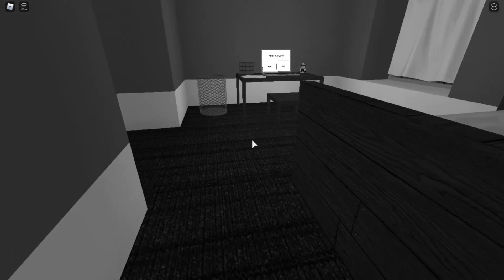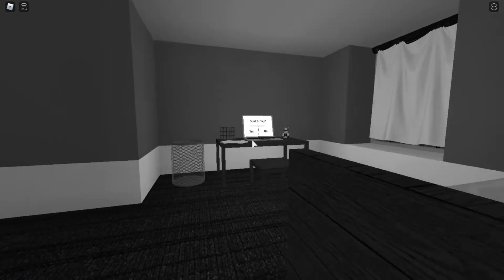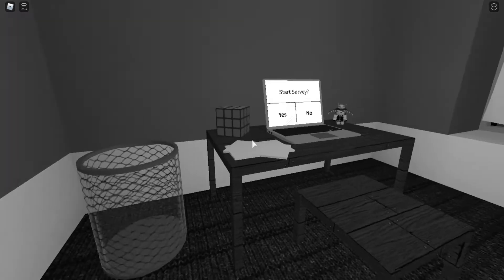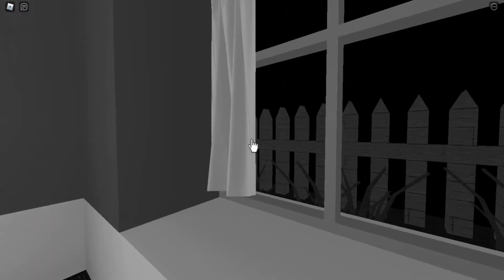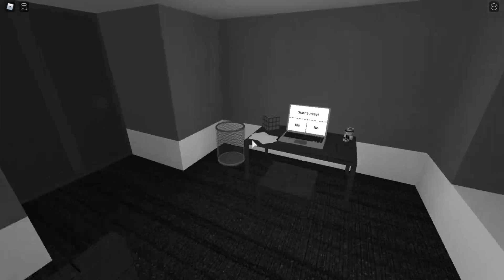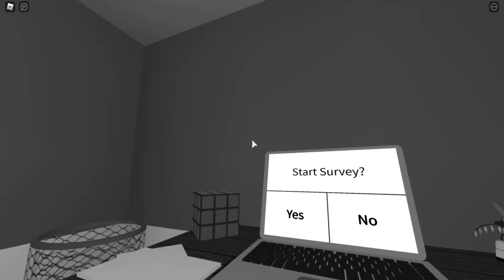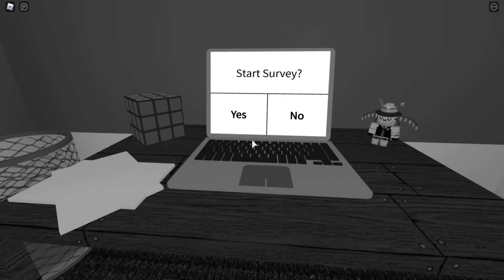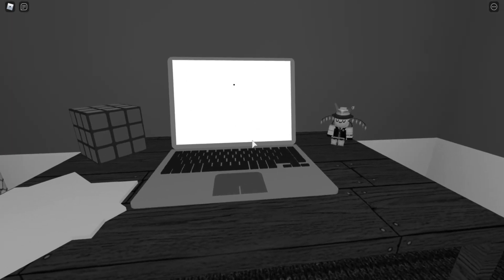THe survey Part 1 Read the Desc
I will premiere part 2!  This is a Robox game, I dont know if this is the real one or if the real one is on Roblox but yeah. Enjoy and remember part 2 will be premiered! UWU